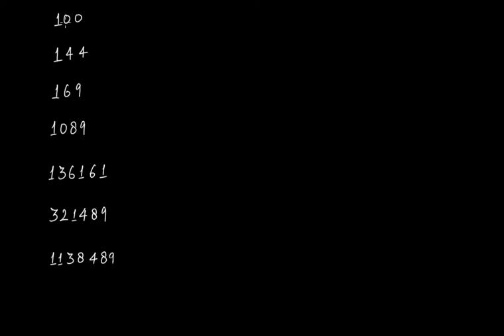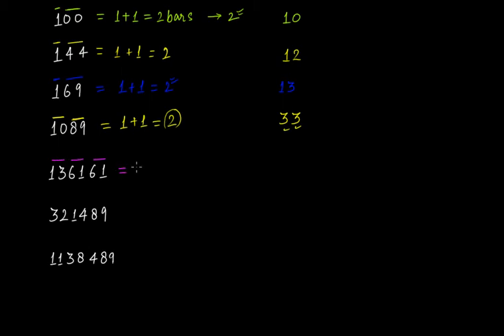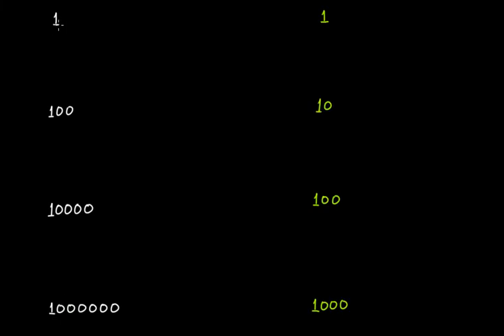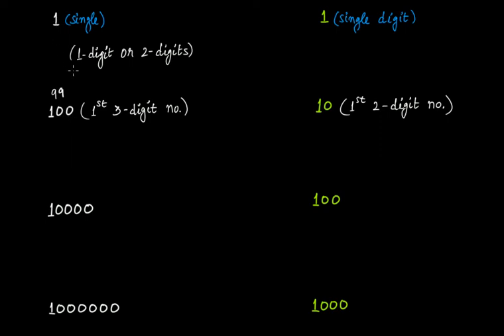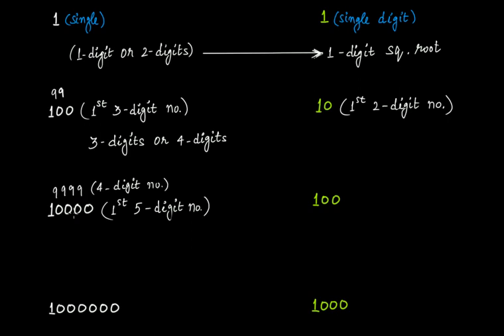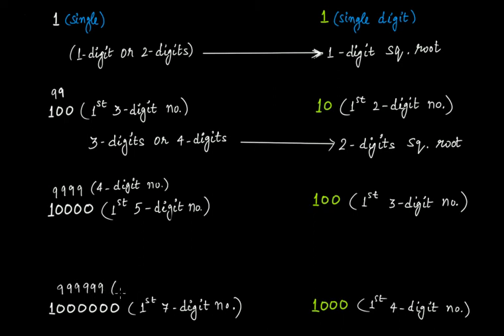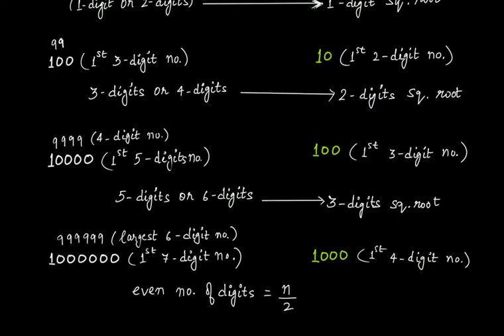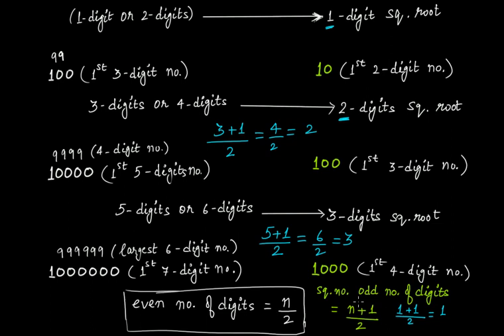To Tell the Number of Digits in the Square Root of a Square Number || C.B.S.E. Grade 8 Mathematics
In this video tutorial we discuss the following:
(1) How to quickly tell the number of digits of the square root of a square number without calculating the square root?
(2) To show that if a square number is of n-digits, then its square root will have n/2 digits if n is even and (n+1) digits if n is odd.

The topics mentioned above belong to the chapter "Squares and Square Roots".